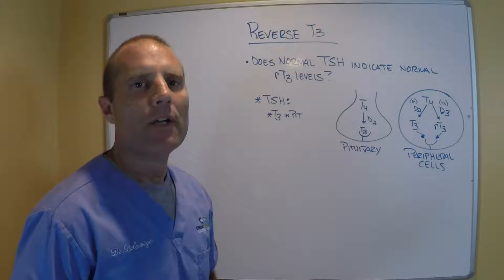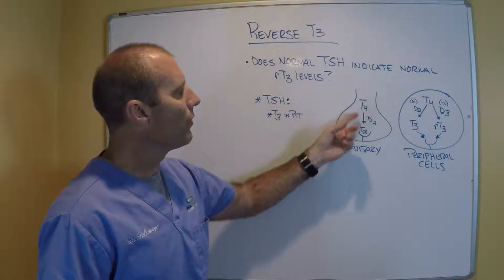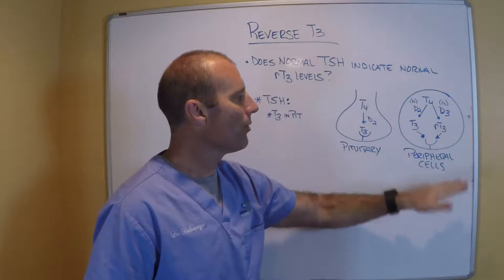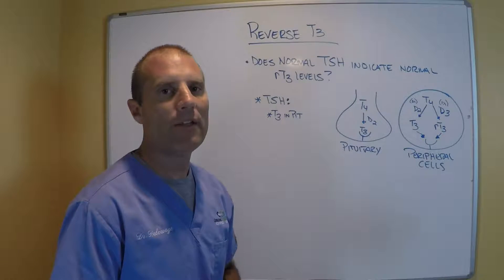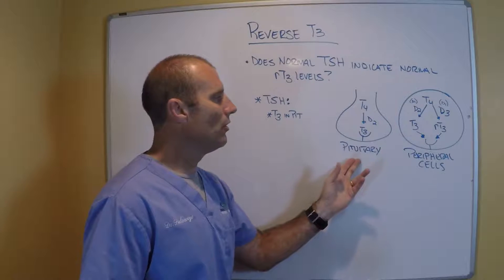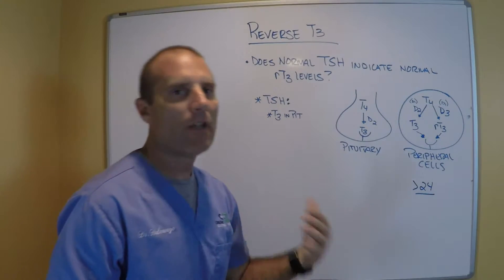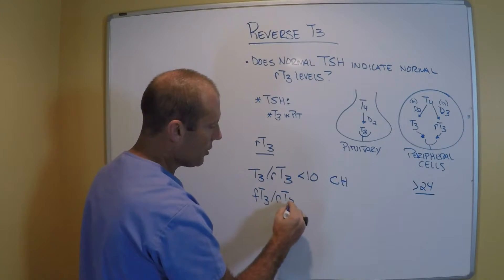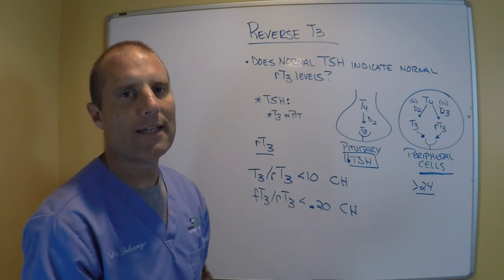TTE27 Reverse T3 Part 3: Does normal TSH indicate normal rT3?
Glen Mills, PA Thyroid Specialist In this video Dr. Balcavage continues the discussion about Reverse T3 and answers the question: Does normal TSH indicate normal rT3?